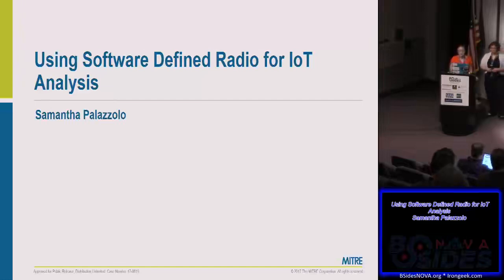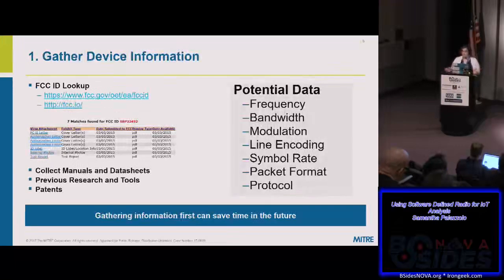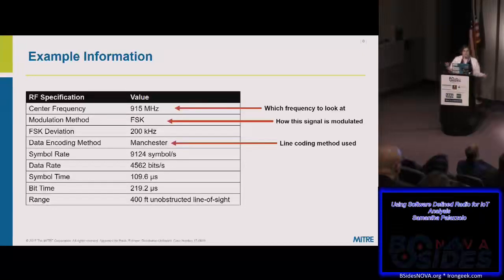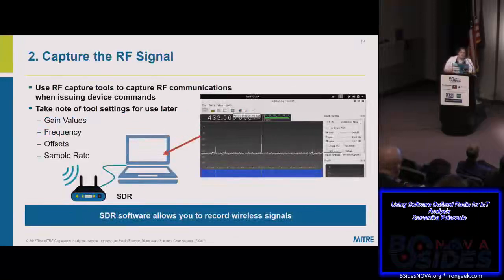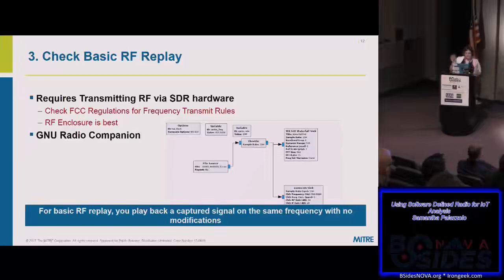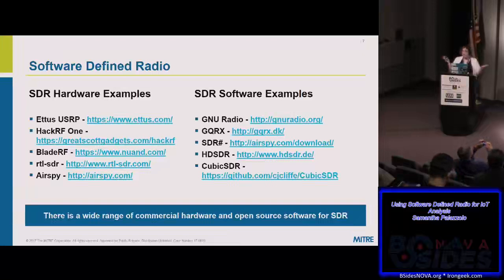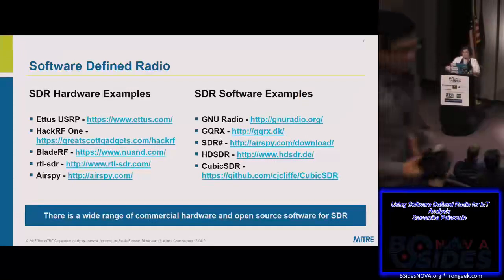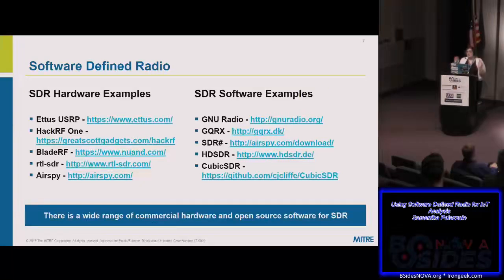BSides Nova 2017 102 Using Software Defined Radio for IoT Analysis Samantha Palazzolo